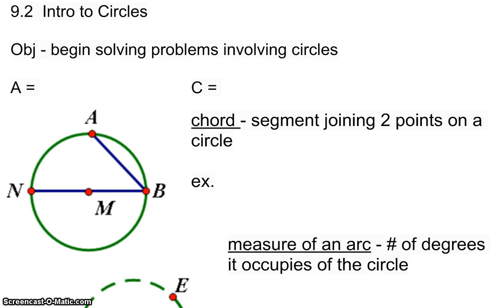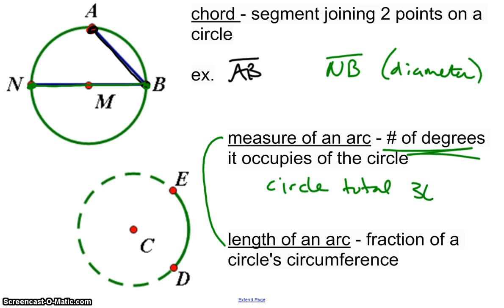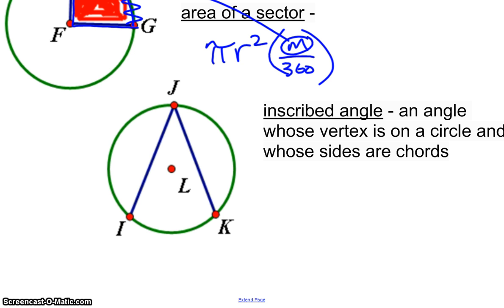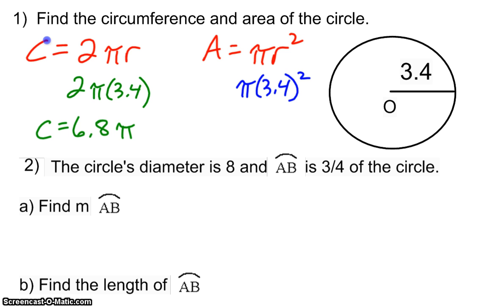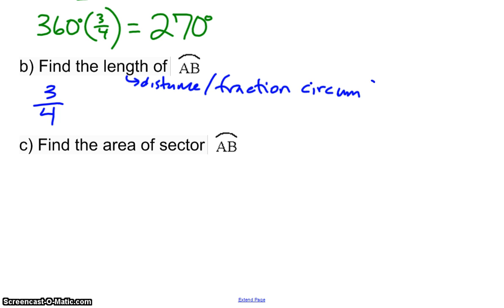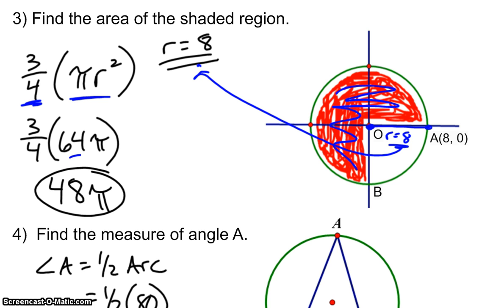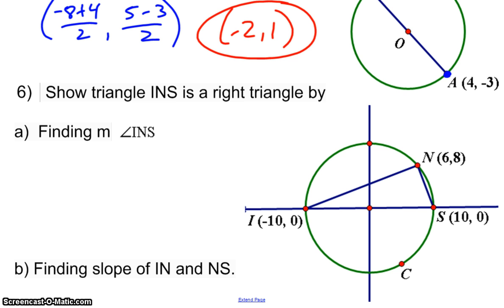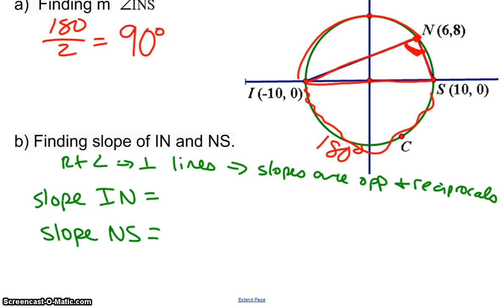9.2 - Intro to Circles